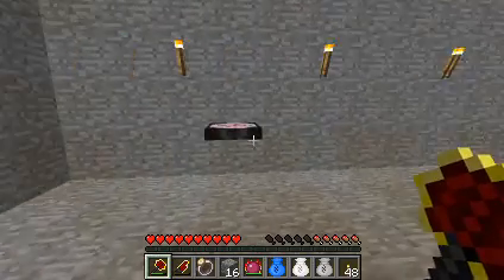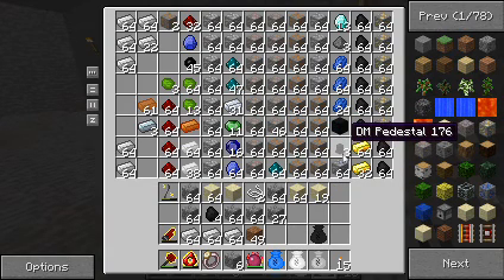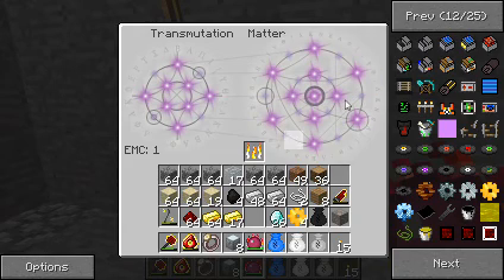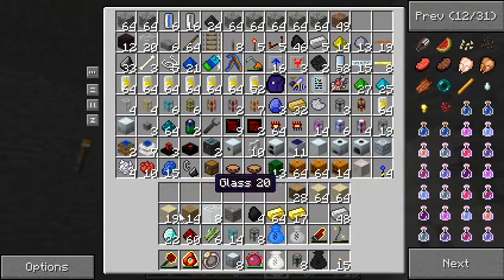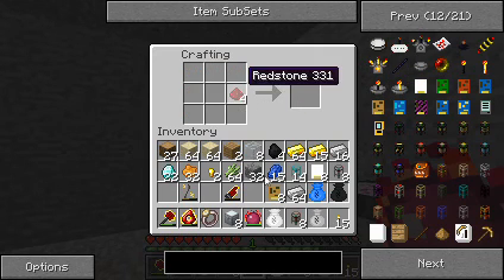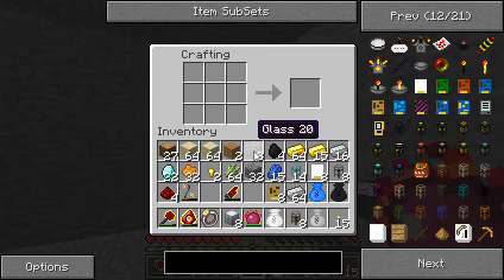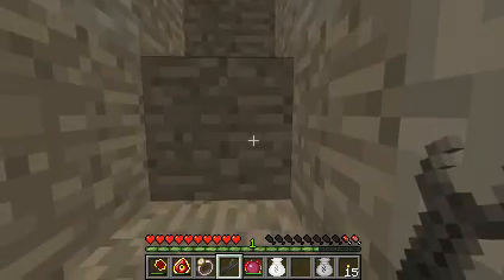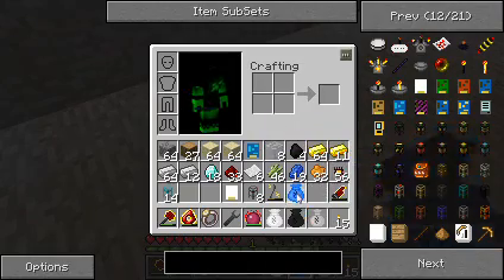Season2 Ep19 Modded LP